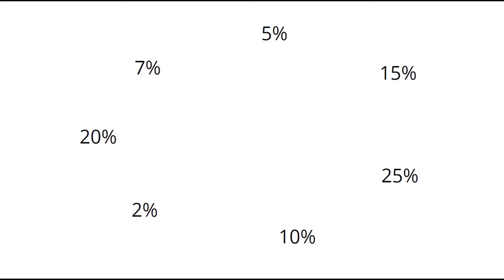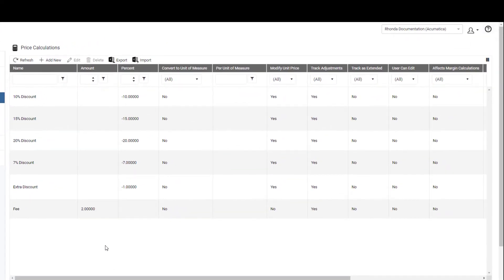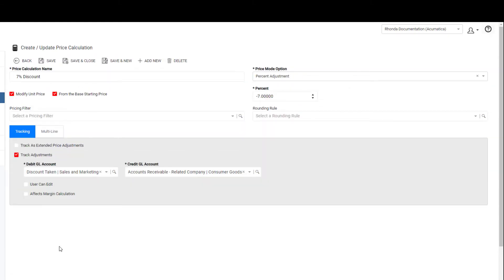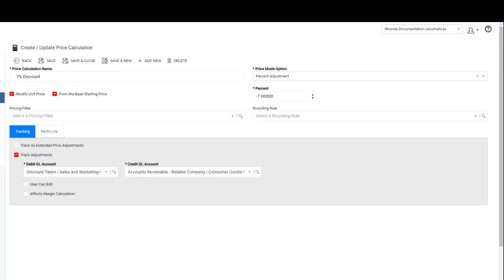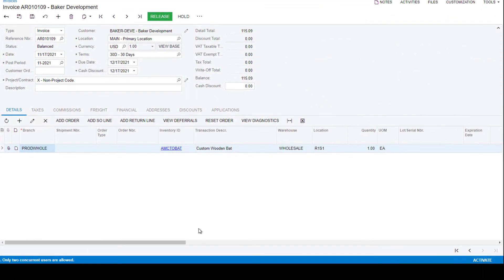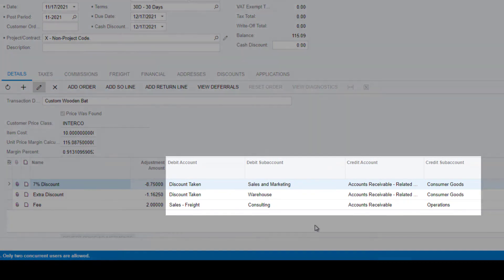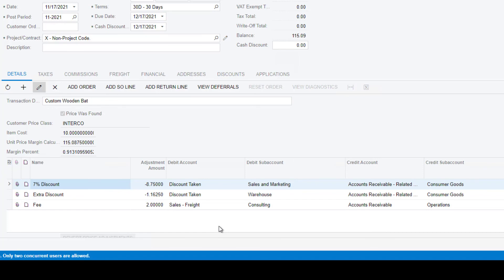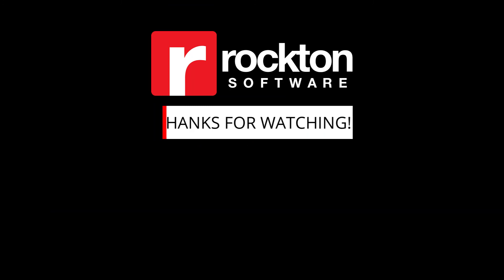Assign a different GL account to different discounts in Acumatica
Do you offer various discounts to your customers? Do you want an easy way to track those discounts in the GL? Rockton Software Management (RPM) makes tracking those discounts in the General Ledger simple and easy.